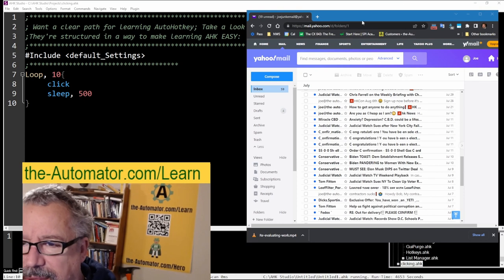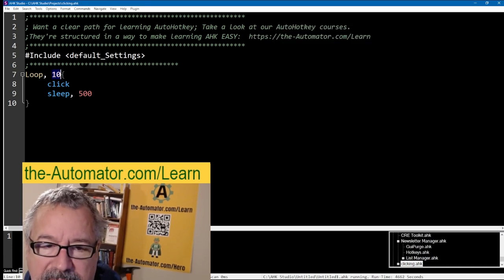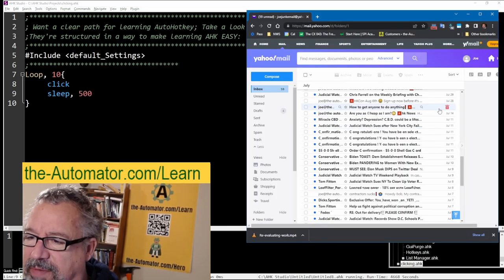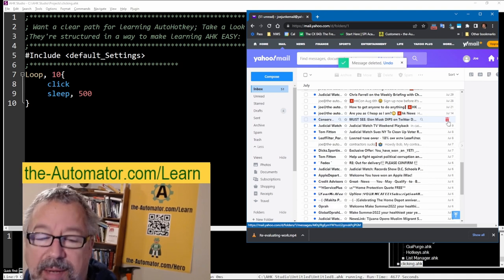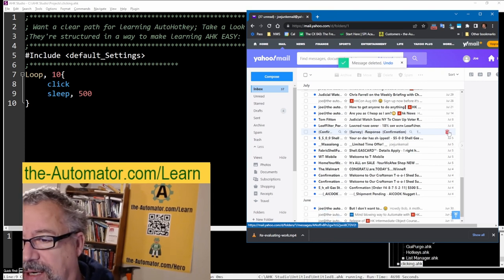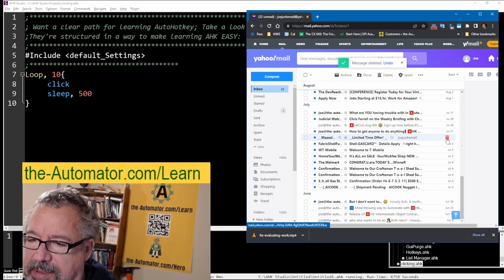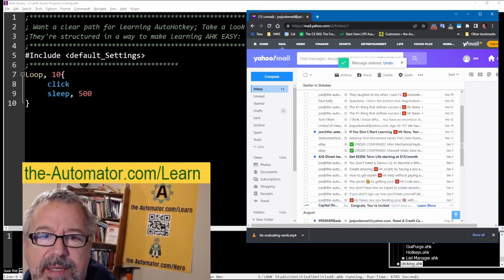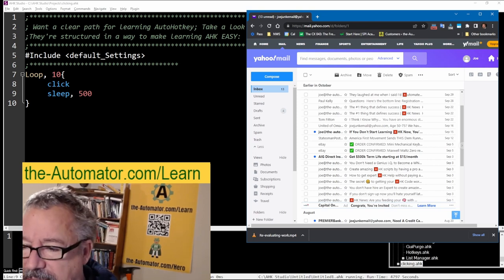Quickly eliminate spam with this super simple AutoHotkey script for cleaning up your inbox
I don't normally send mouse clicks but sometimes it is the way to go...
Here I show how easily you can use AutoHotkey to clean up your spam folder in any browser
Summary: Learn how to use AutoHotkey to automate tasks and write concisely.

1. 00:00 💻 Created a script to quickly delete 10 emails with a hotkey.
 1.1 A script was created to delete 10 emails quickly using a hotkey.

2. 00:34 🚫 I can prevent a launch or reload if it's too close to something.
 2.1 I can pause and stop a launch or reload if it gets too close to something.

3. 00:44 🔄 Reload the script or automate clicking for easier use.
 3.1 Reload the script to continue, or automate clicking for easier use.

4. 00:55  4.1 This hit the space bar rapidly.

5. 00:58 🎧 Clipping audio is a great way to edit sound.
 6.1 Clipping audio can be a great way to edit sound.

7. 01:12 📧 Sign up for the newsletter.
 7.1 Sign up for the newsletter to stay up-to-date.

8. 01:26 🤓 Learn AutoHotkey with courses and 1300+ videos on the largest channel.
 8.1 Learn how to use AutoHotkey with courses and over 1300 videos on the largest AutoHotkey channel.